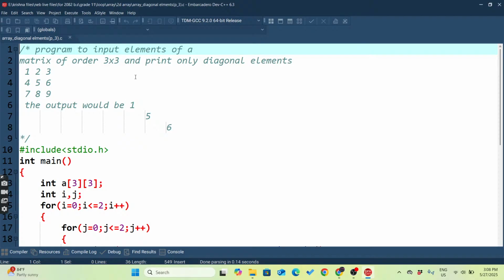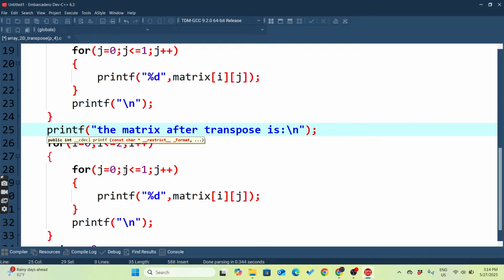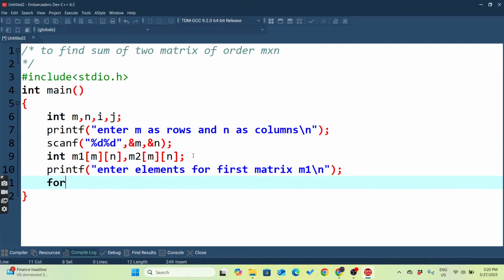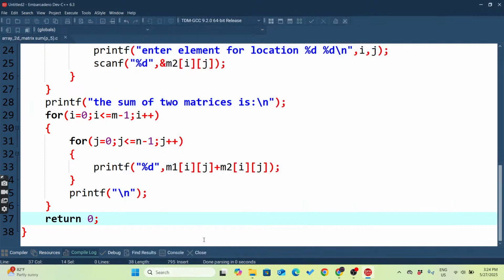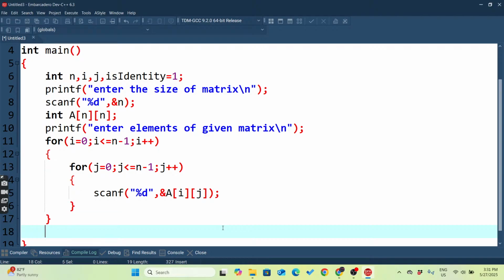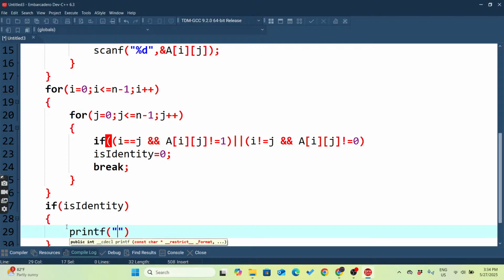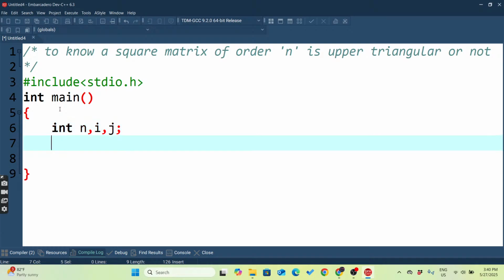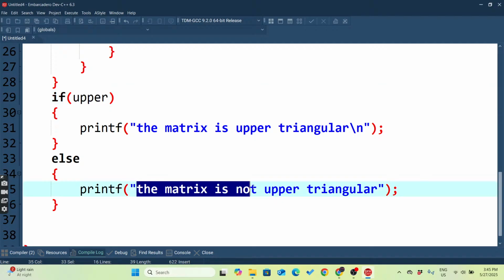NEB Computer science | grade 11 computer science 2082 | C program 2D Array explained (p_6.3)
In this video, we will dive into C programming concepts related to arrays and strings. You’ll learn how to declare, initialize, and manipulate arrays and strings in C, along with practical examples and clear explanations.

C Programs using Array, to find sum of two matrices etc

Common Errors and Debugging Tips

This lesson follows the NEB (National Examination Board) curriculum and is perfect for students preparing for their exams.

🔍 What you'll get:

NEB old question papers (Grade 11 & 12)

Step-by-step solutions

Chapter-wise analysis (SQL,C,JS,PHP)

Model questions for practice

Important questions

Tips to score high in Computer Science

📚 Start your exam preparation today and stay ahead!

                             Questions

Write a program to know a number is greater than 20 or not.

4.Write a program to input five numbers and sort them.
5. Write a program to find sum of elements stored in an array